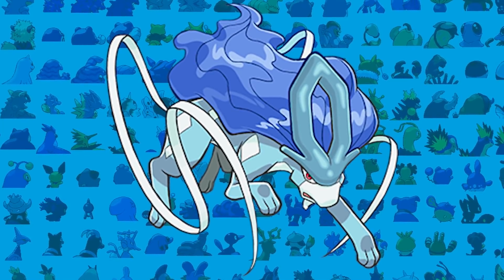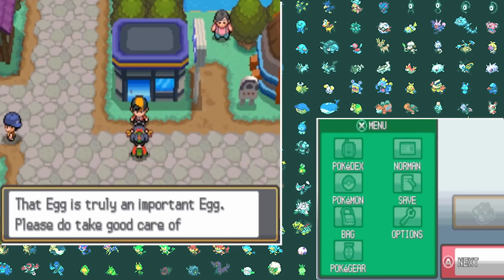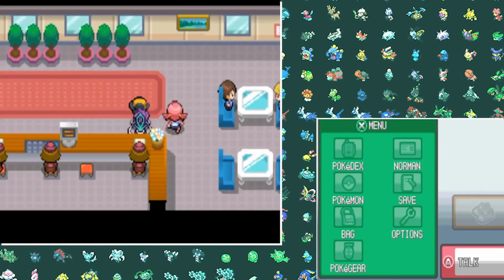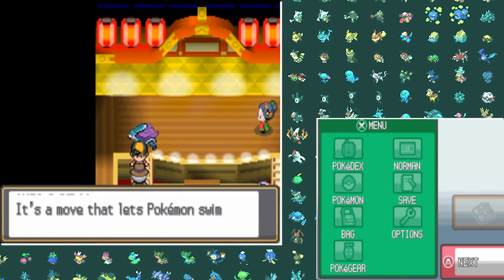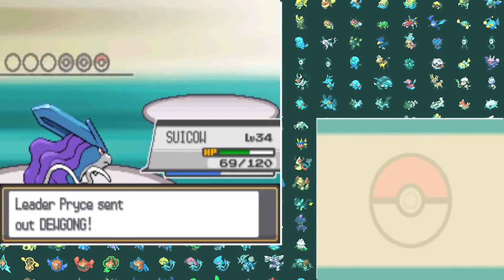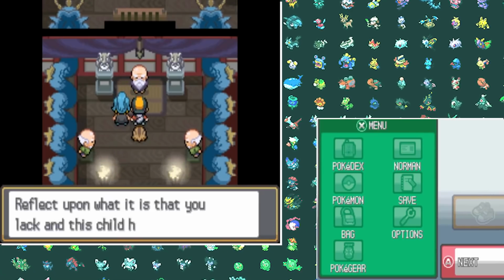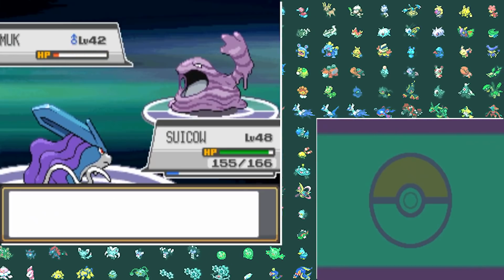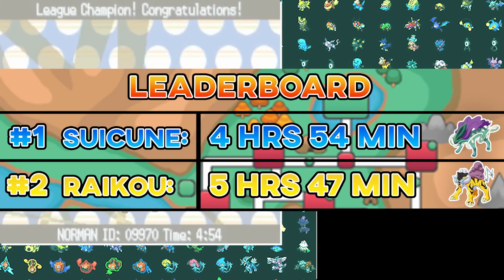How Fast Can I Beat Pokemon Heartgold/Soulsilver With Only A Suicune?! (No items, Speedrun)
Welcome to the second season of how fast can destroy a pokemon game with legendaries and mythicals. Today we will be taking a look at the aurora pokemon suicune. While suicune isn'' able to dish out hits as hard as raikou it does take a lot more hits because of it's bulk. But is this going to be enough to get rid of raikou and come out on top let's find out.